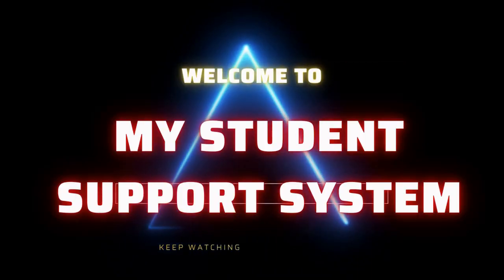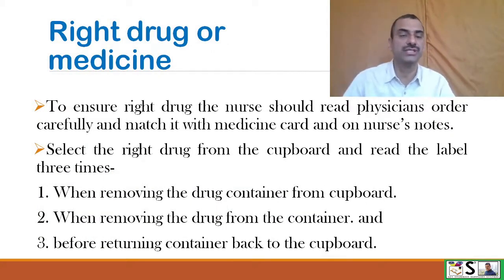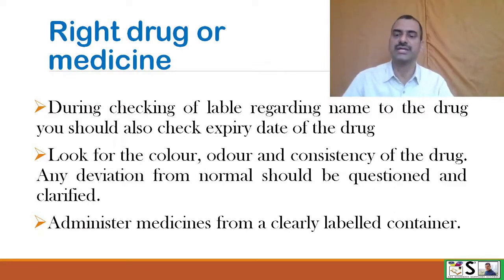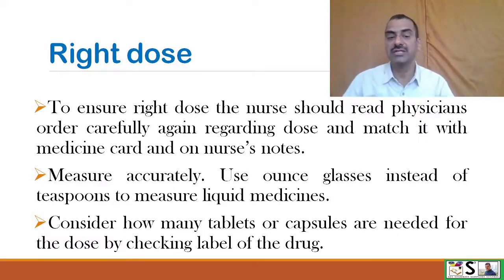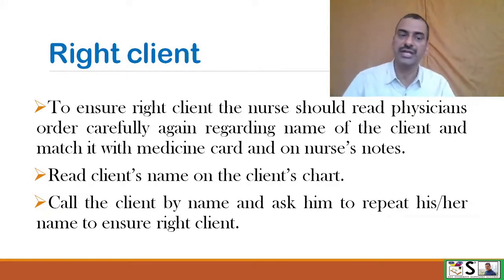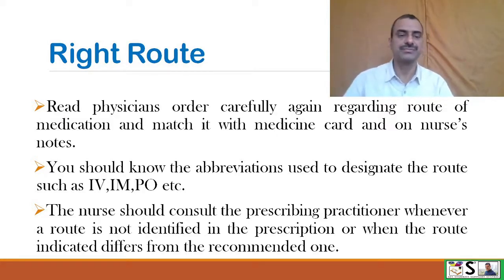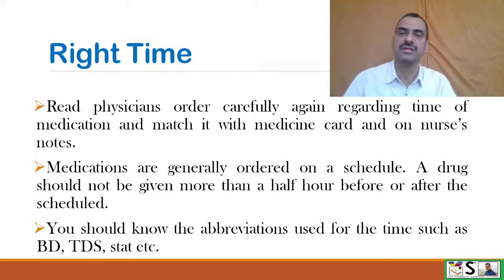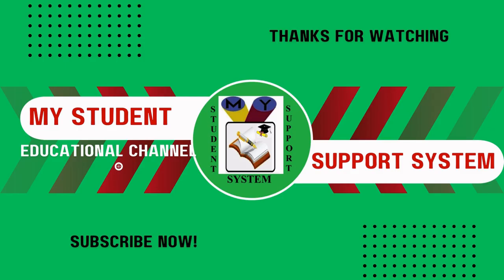10 Rights of medication in english | Points to be kept in mind while giving medication to a patient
10 Rights of medication in english
5 basic rights of medication
5 other rights of medication